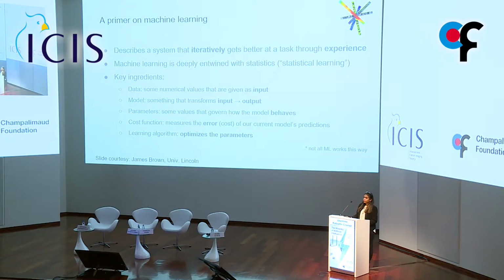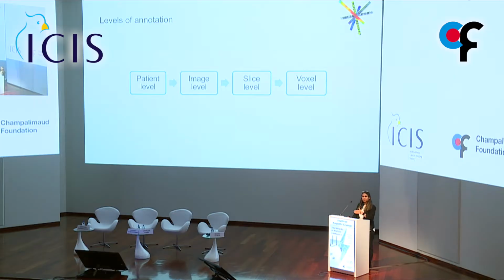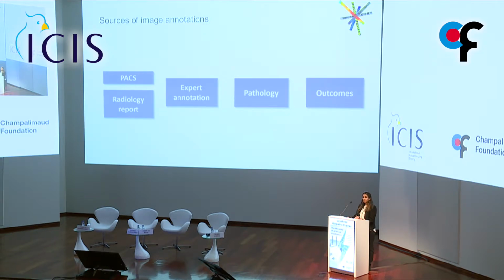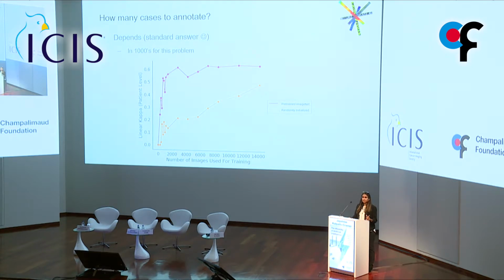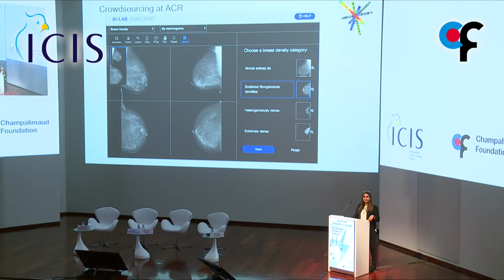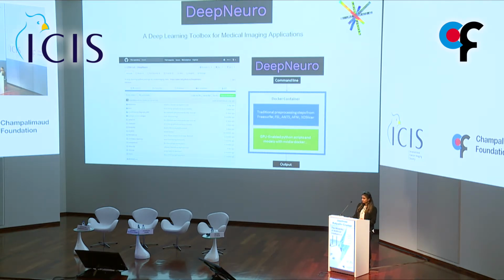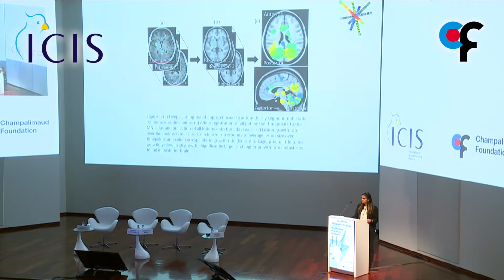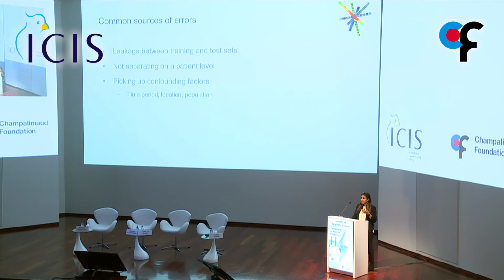The Wizardry of Artificial Intelligence: AI and ML in Cancer Imaging - 5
Friday 17th 2019 - Day One, Morning Session, Part 5/7
Presentation by Jayshree Kalpathi-Cramer
Information: On Friday 17th and Saturday 18th May 2019, the Champalimaud Foundation, in conjunction with the International Cancer Imaging Society, hosted a very special multidisciplinary meeting on the development and application of artificial intelligence (AI) and machine learning (ML) in Cancer Imaging.
AI and ML are set to have a deep impact on how radiologists, as well as clinicians, may work in the future. However, there have been limited opportunities for imagers, scientists, clinicians and industrial partners to interact, so as to understand clinical needs, to identify common goals and to prioritise developments.
This meeting brought together specialists in oncology, cancer imaging, AI and ML, as well as industry members to present and discuss these issues.